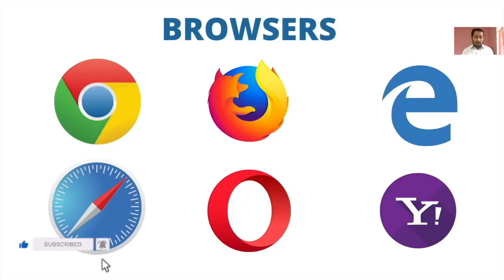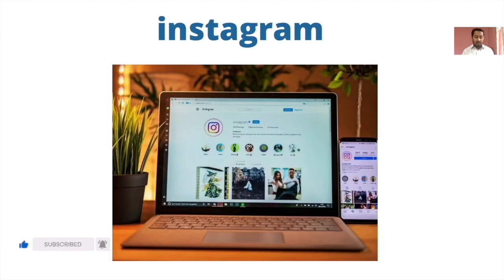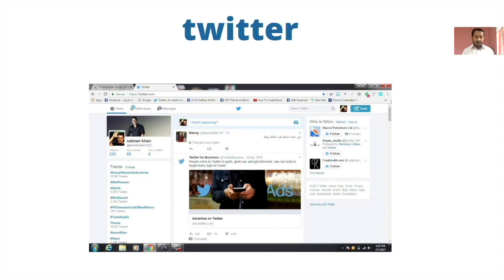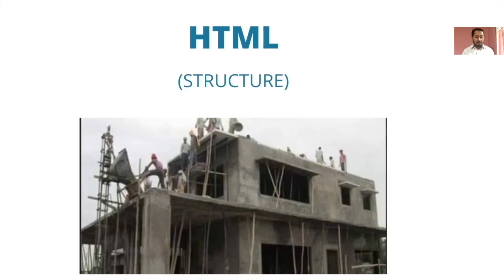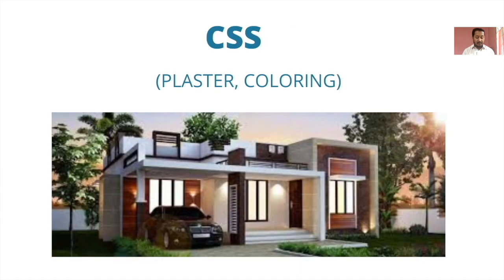HTML ,CSS, JavaScript and jQuery Introduction || Web Application Development Tutorial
html basic concept,
css basic concept,
javascript basic concept,
jQuery basic concept,
html tutorial,
html css javascript tutorial,
html css,
css,
css full course,
css tutorial,
css course,
java script tutorial for beginners,
java scripting tutorial for beginners
java scripting for beginners
java script
javascript
java scripting tutorial
java script tutorial
javascript project
javascript basics
java scripting
jQuery tutorial for beginners
jQuery full course
jQuery ajax tutorial
jQuery ajax
jQuery project

html css javascript  bootstrap project
html css javascript  projects with source code

html css javascript jQuery project
html css javascript jQuery bootstrap tutorial
html css javascript jQuery  tutorial for beginners